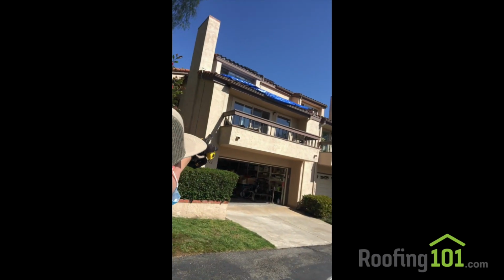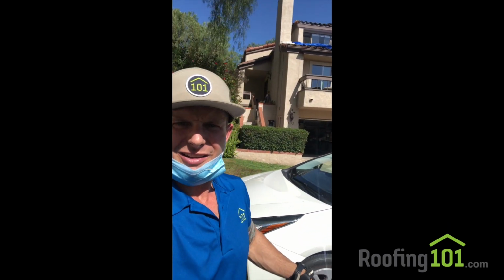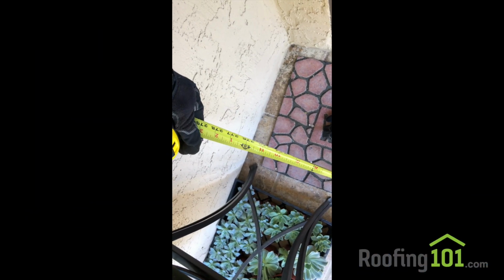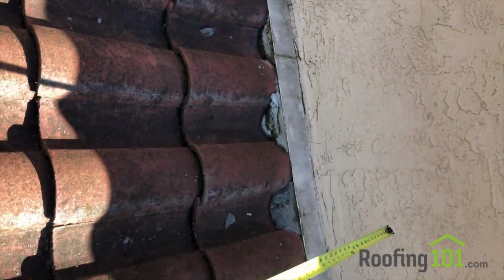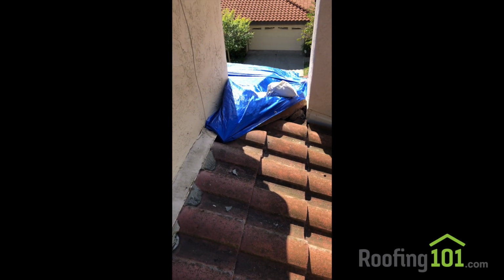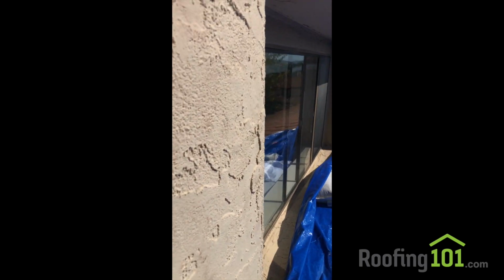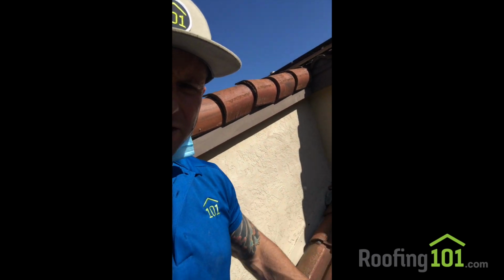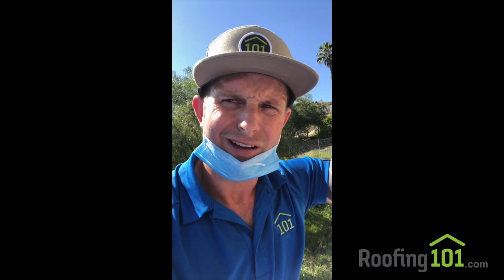Roofing 101: Do I Have a Roof Leak?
Need a free roof inspection?
Call us! 1 (866) TEAM-101

Locations
▷ Tucson, AZ
▷ Phoenix, AZ
▷ Seattle, WA
▷ Spokane, WA
▷ Eugene, OR